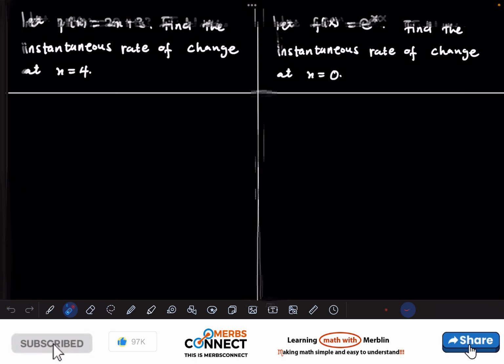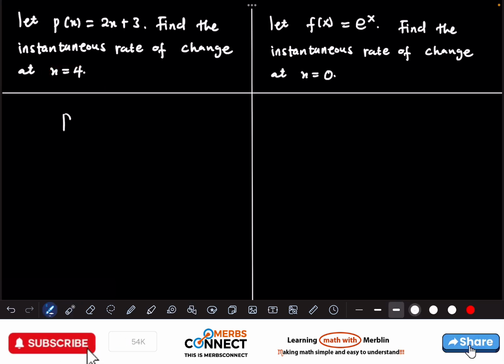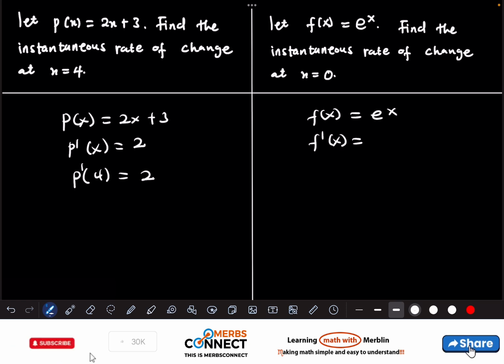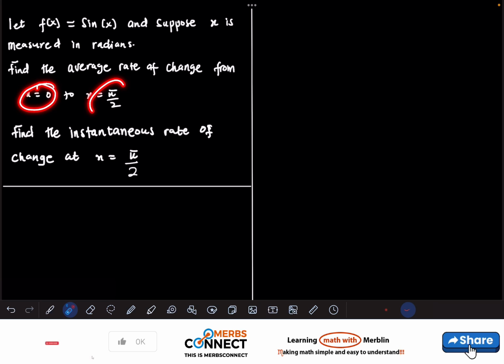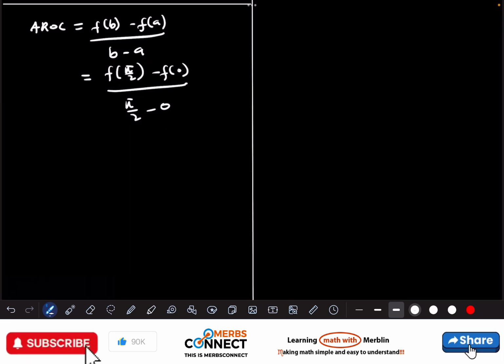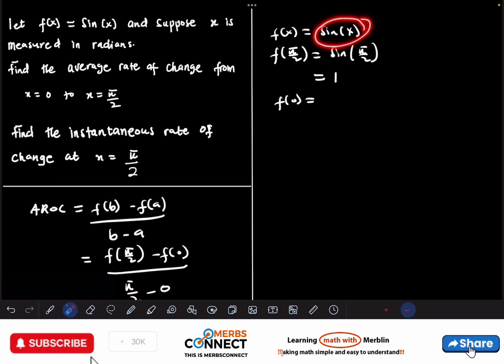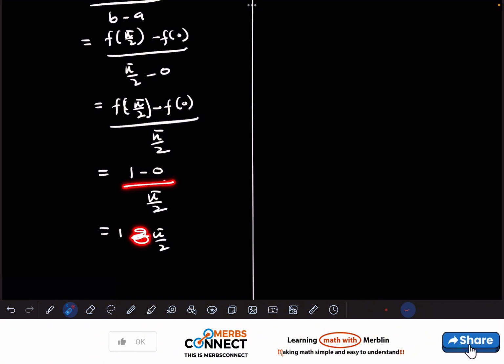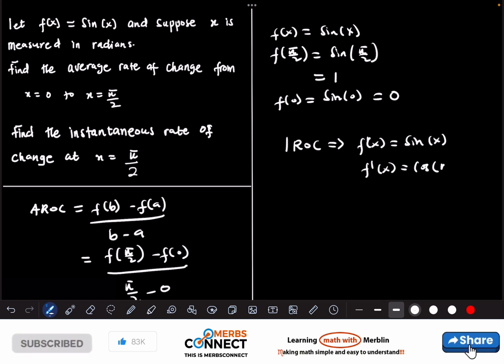Average and Instantaneous Rate of Change | Let's Practice 3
In this video, we focus on a step-by-step practice example to help you master the concepts of Average Rate of Change and Instantaneous Rate of Change. This example is designed to build your confidence and deepen your understanding of these essential mathematical ideas.

✨ What You'll Learn:
- How do you calculate the average rate of change from a given set of data or a function?
- How to determine the Instantaneous Rate of Change using limit.
- Tips and tricks for solving problems effectively.